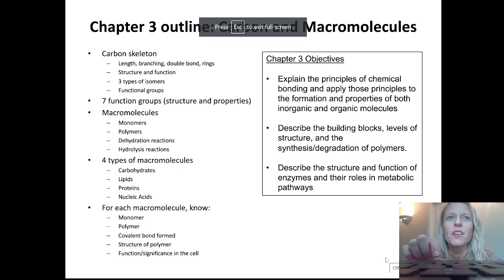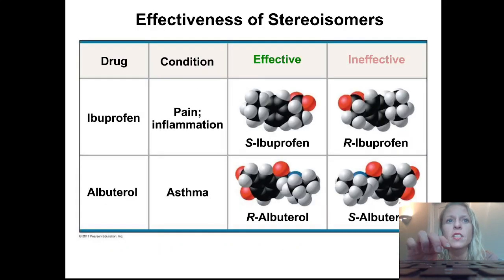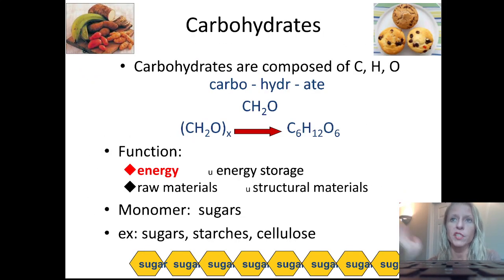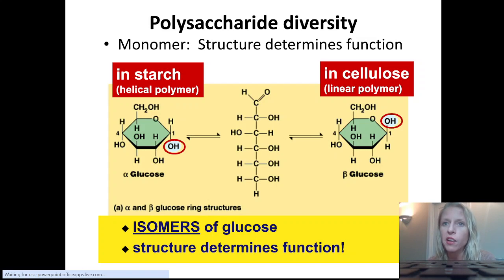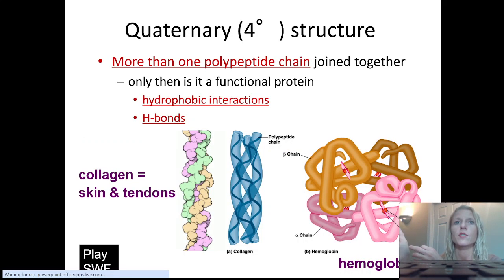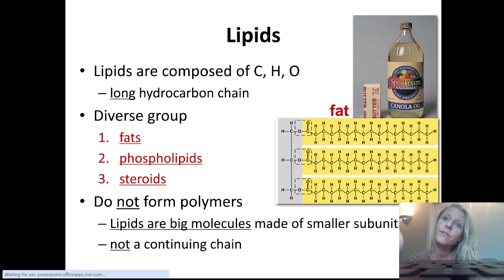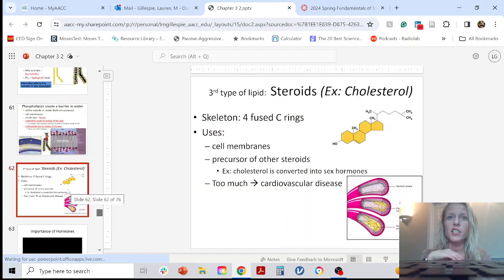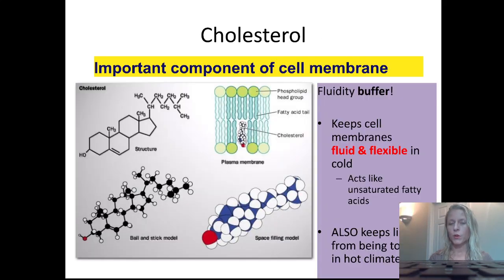Chapter 3 Macromolecules